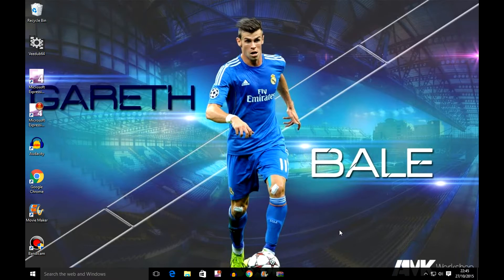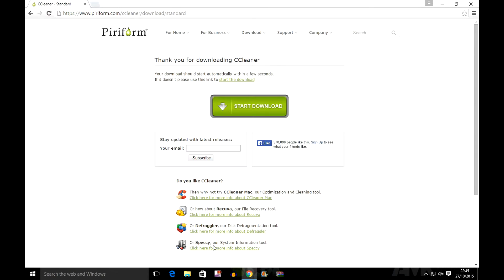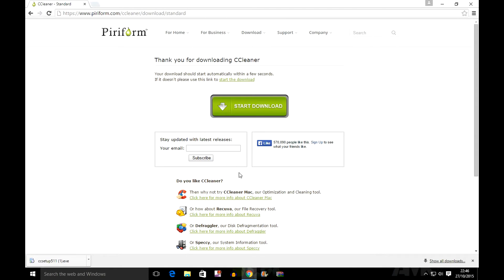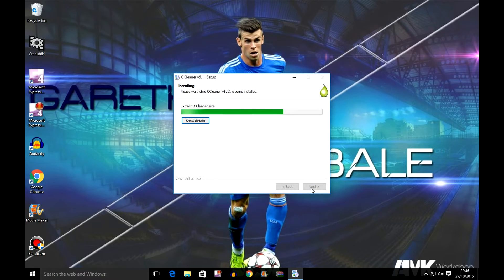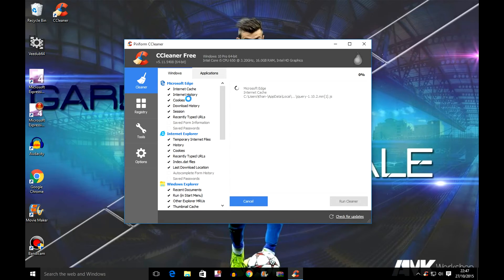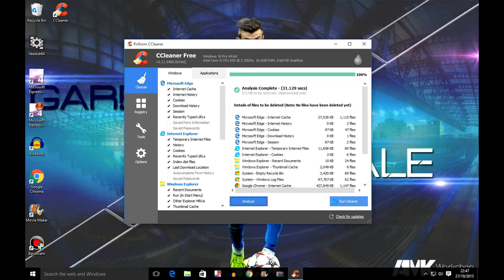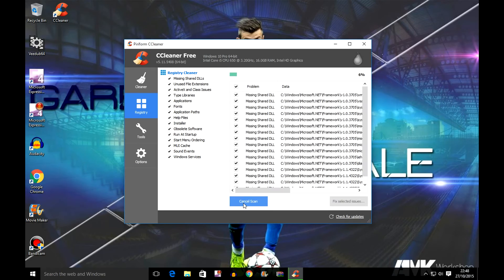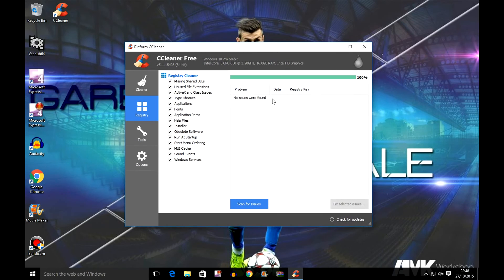How to download ccleaner for windows 10